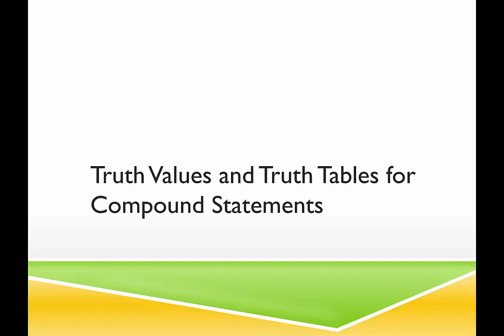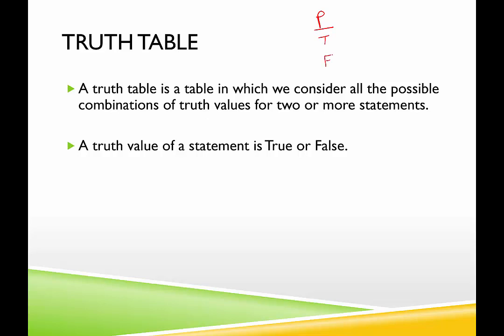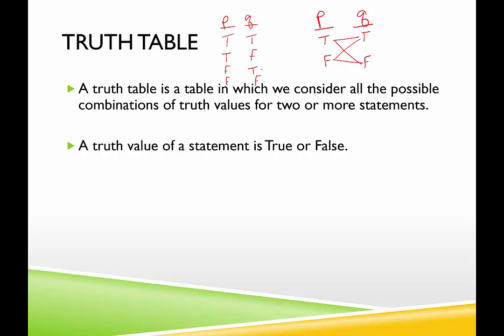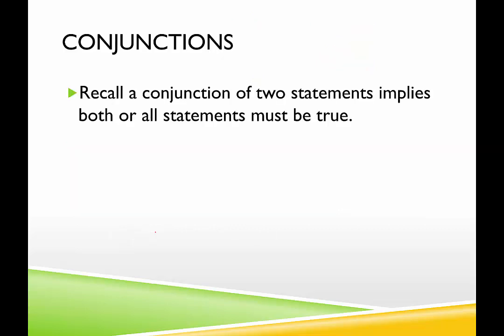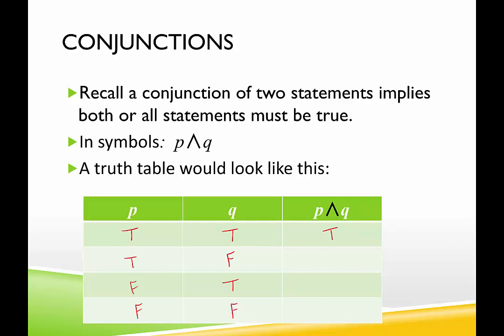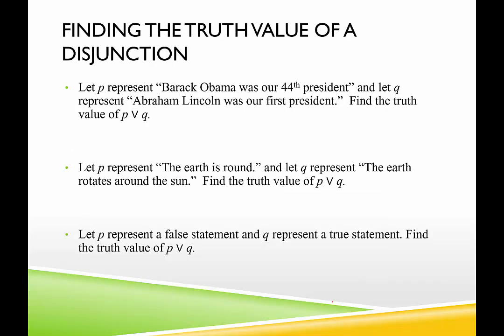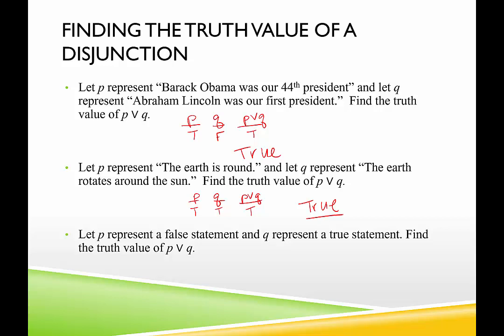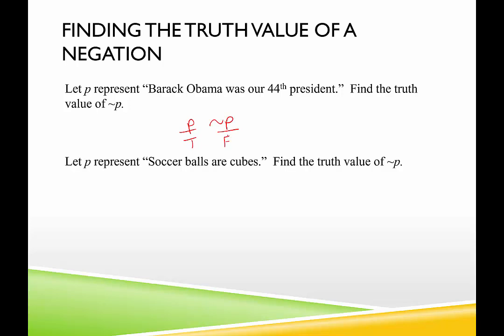An Introduction to Truth Tables and Truth Values of Compound Statements